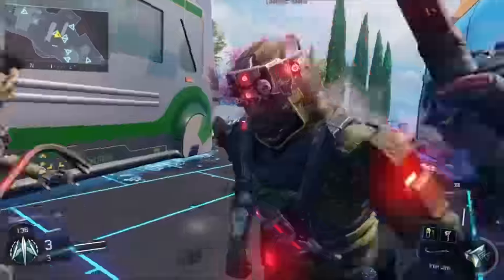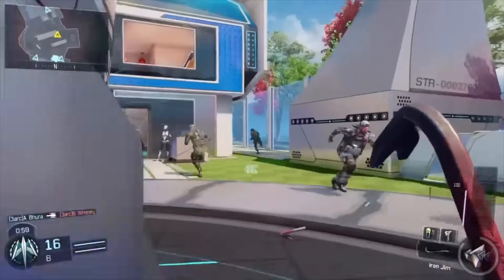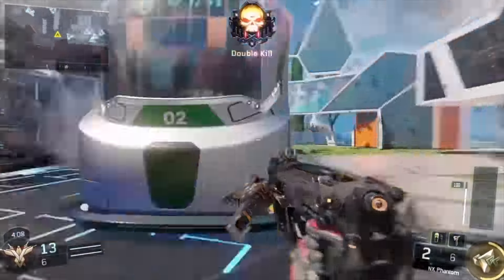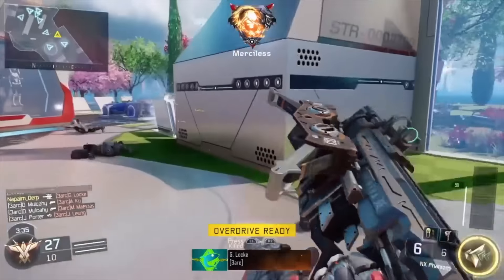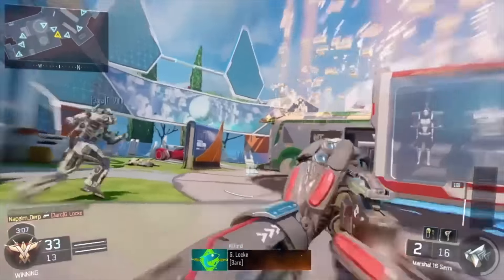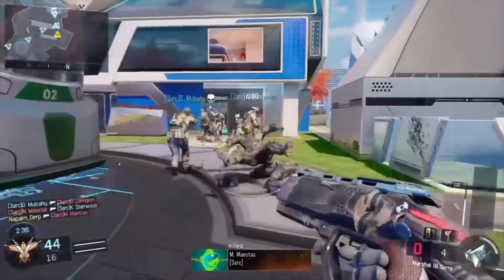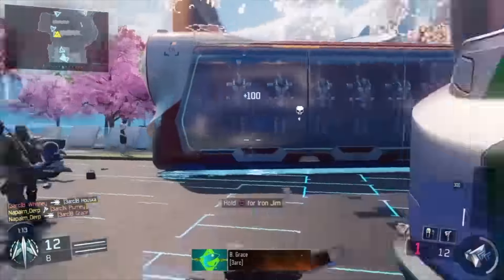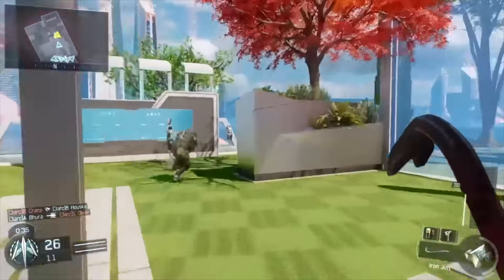BLACK OPS 3 - “NEW LEAKED WEAPONS GAMEPLAY!” - NEW CROSS BOW, PISTOL, CROWBAR GAMEPLAY!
This video we look at BLACK OPS 3 gameplay of the NX PHANTOM, M2 RAIDER, MARSHAL 16, CROW BAR. The weapons that include NX PHANTOM, M2 RAIDER, MARSHAL 16, CROW BAR will be available in SUPPLY DROPS SOON! This video also features GAMEPLAY OF NX PHANTOM, M2 RAIDER, MARSHAL 16, CROW BAR.